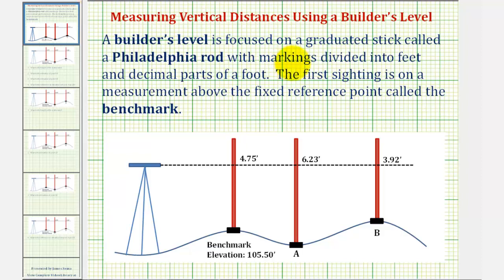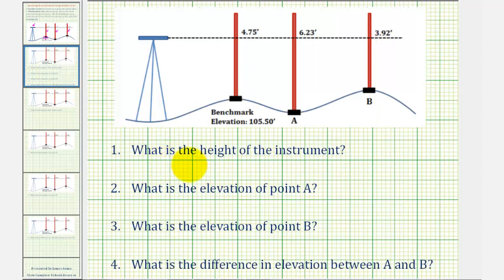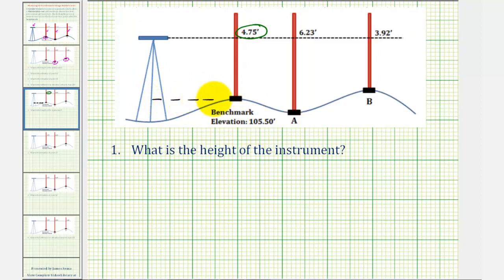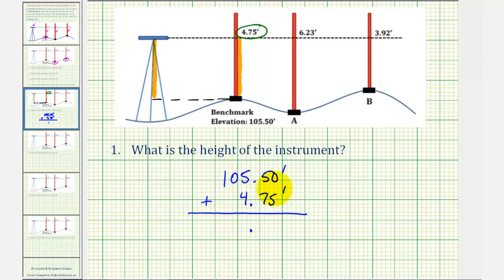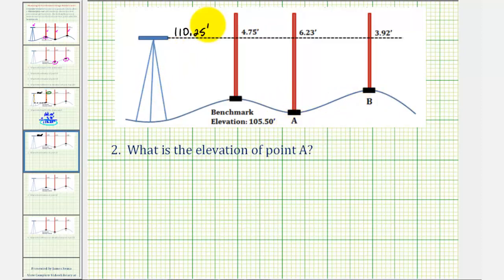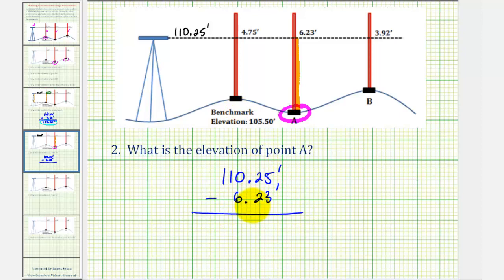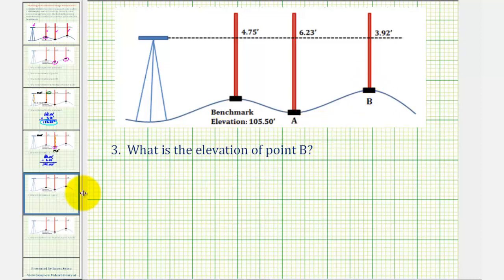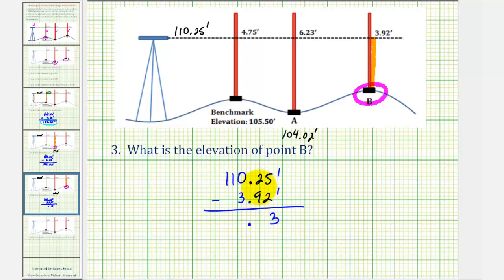Ex: Builder's Level Application - Decimal Addition and Subtraction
This video explains how a builder's level is used to determine elevation. The application problem involves addition and subtraction of decimals.